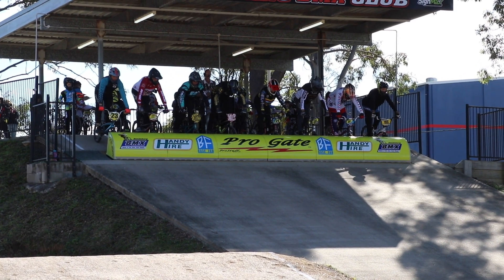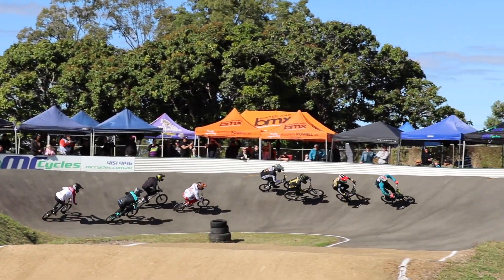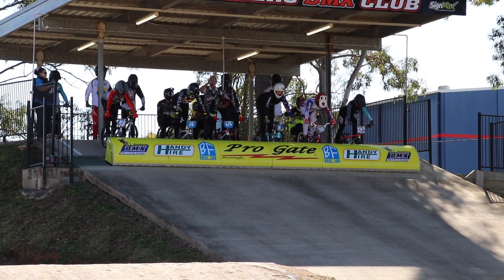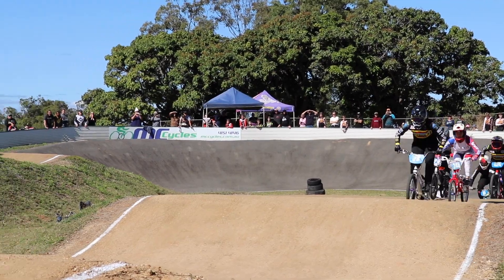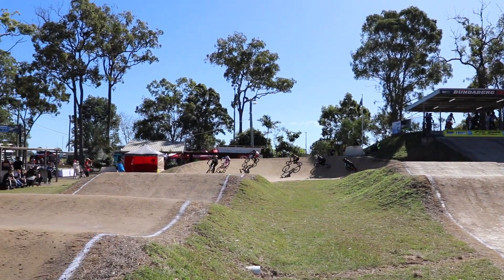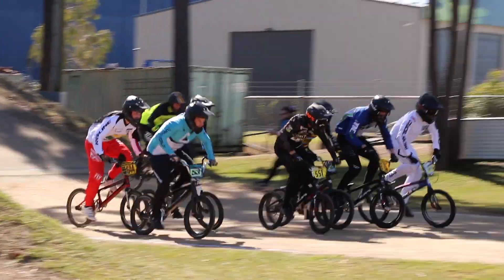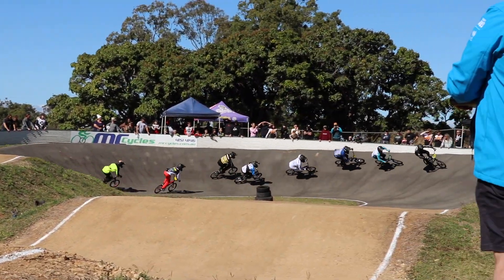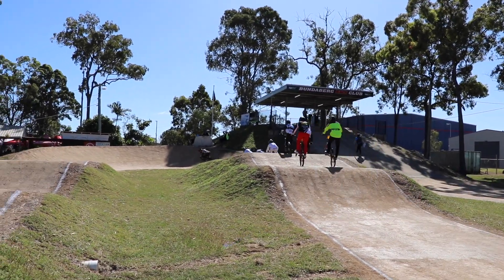Superclass & My Dads Faster Than Your Dad finals // Bundaberg 2022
Superclass and My Dads Faster Than Your Dad finals from cane toad classic, Bundaberg 2022